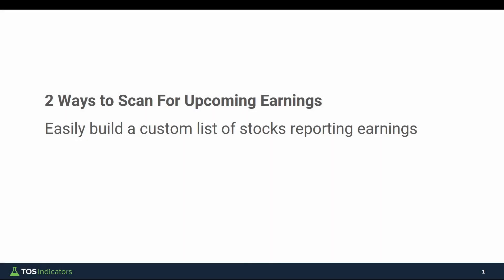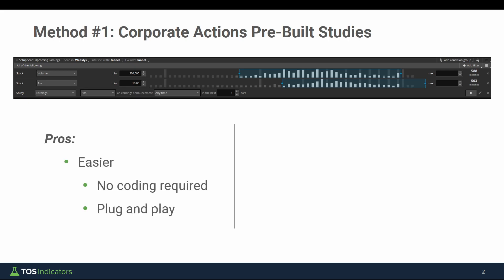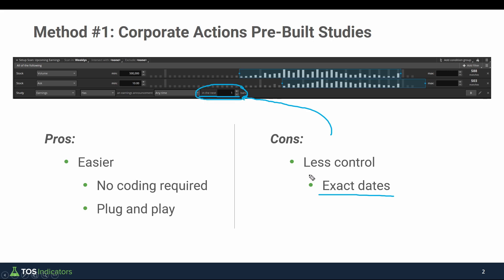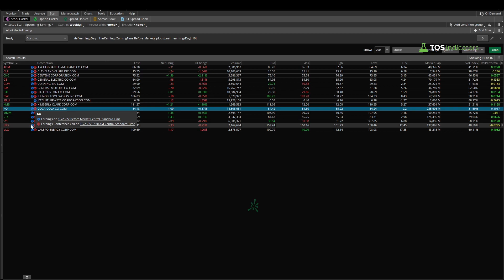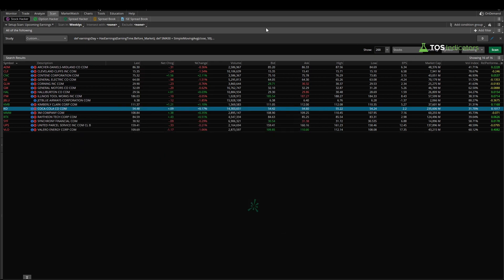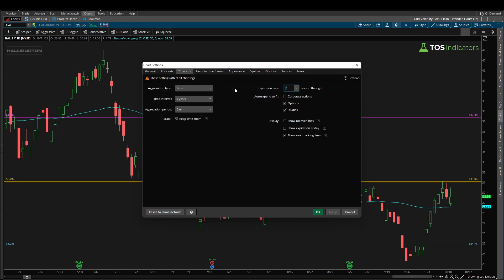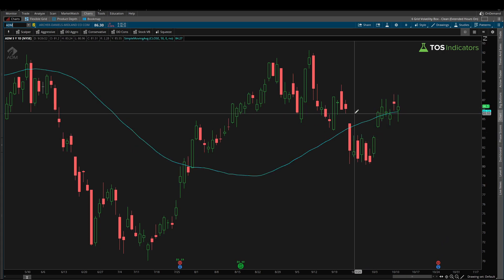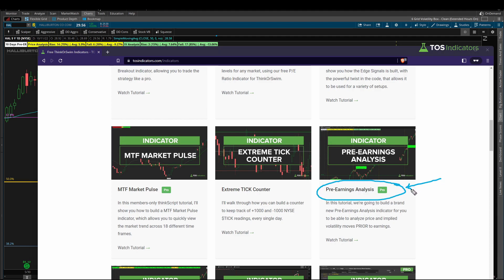How To Scan for Upcoming Earnings in ThinkOrSwim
I'll show you two ways to scan for upcoming earnings within ThinkOrSwim, with plenty of examples along the way.

⏱️ Here are video timestamps that might come in handy:

0:08 - Introduction
0:35 - Earnings Scan ThinkOrSwim
2:55 - Method #1
4:19 - Method #2
8:20 - Pre Earnings Analysis